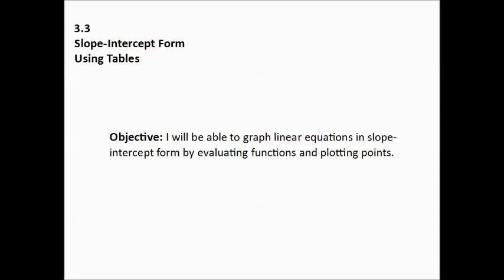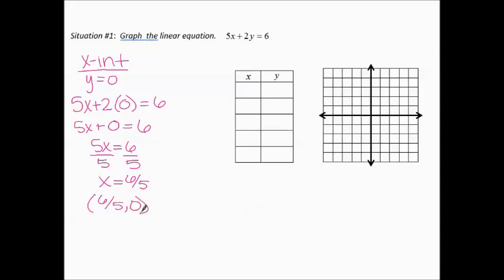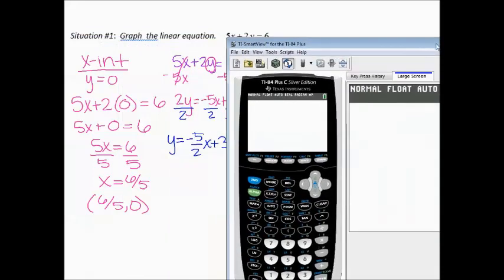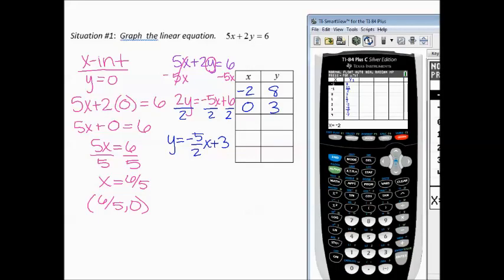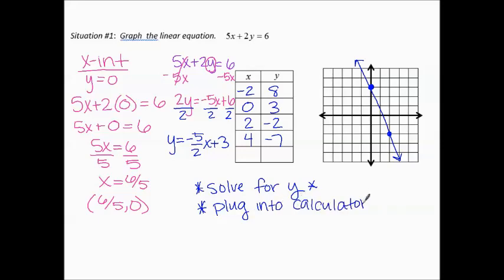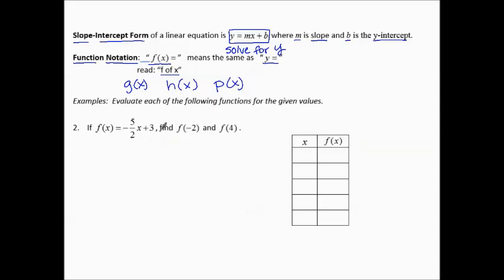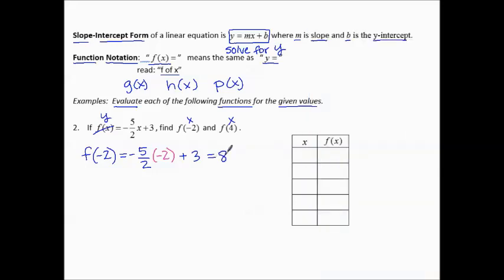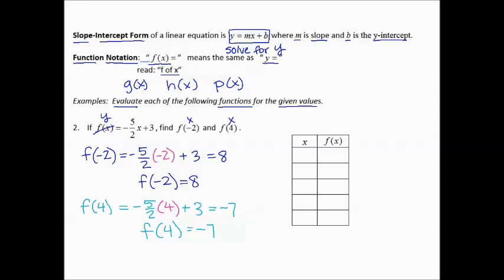3.3 Slope Intercept Form Using Tables